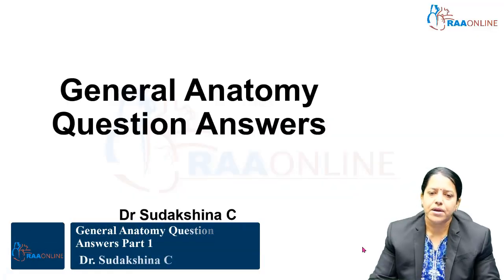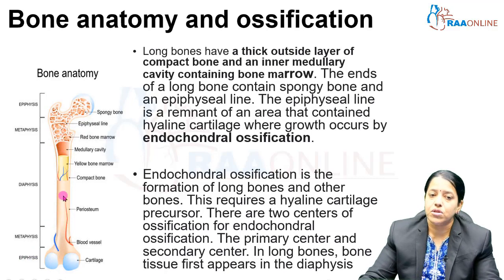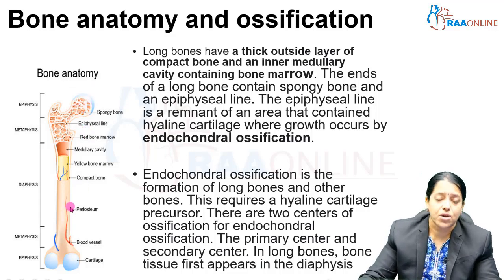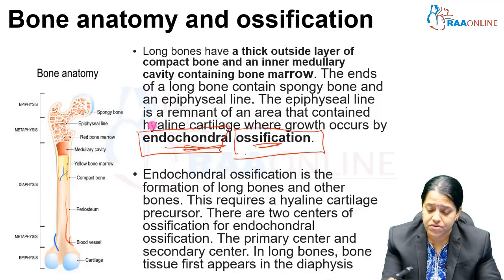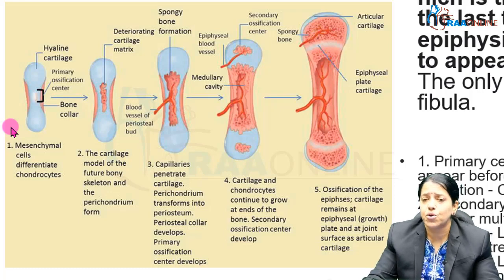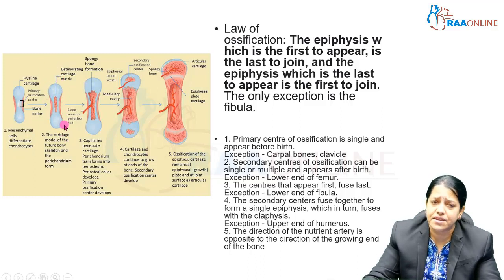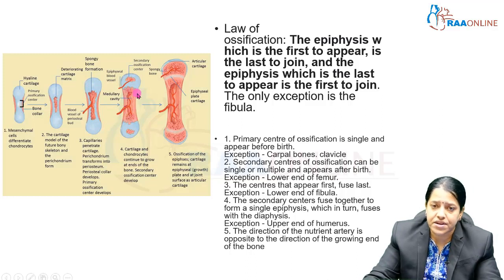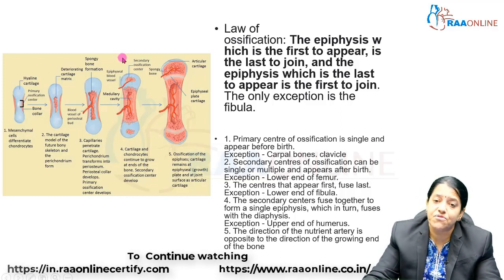General Anatomy Question Answers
RAAMED App

Description:
Multiple choice tests can be written to assess various levels of learning outcomes. This module of Exam Based Series covers mcq’s and specimen demonstration based on India’s CBME curriculum, suitable for NEET -PG and FMGE aspirants.